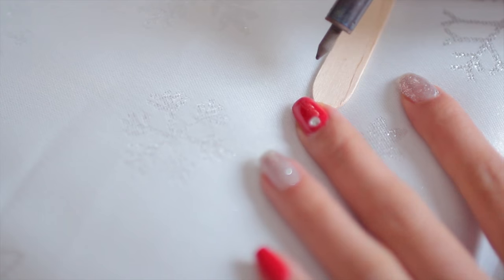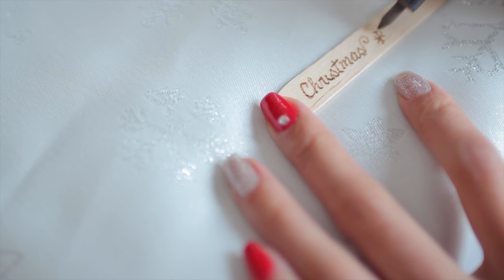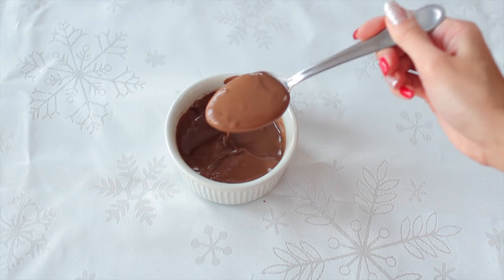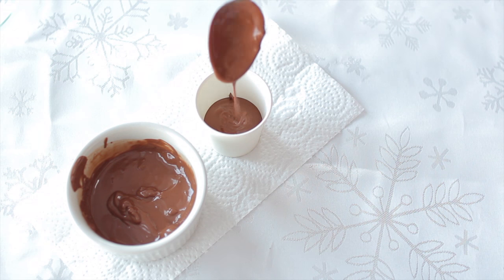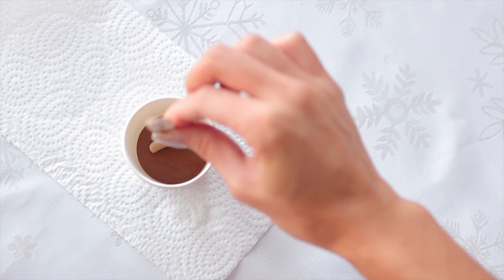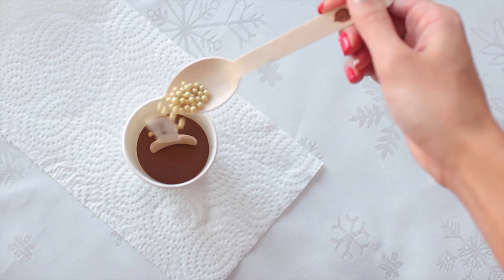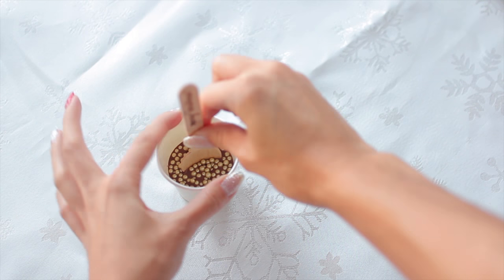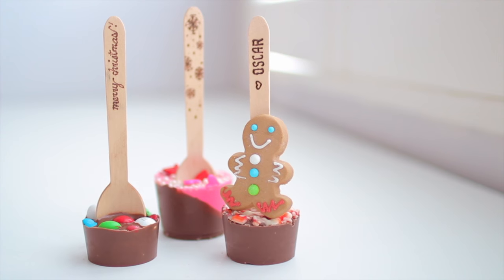DIY Hot Chocolate on a Spoon- Personalized Wood Carved spoons!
Hey hey hey! Its nearly Christmas! If you're looking for a nice christmas present this season, your in the right place!  These awesome DIY hot cocoa or hot chocolate on a spoon are great gift favours or great presents to give to friends !

These are not just any hot cocoa on a spoon but it is also personalized with their very own wood carved spoon!

Let me know if you will recreate this and give this video a BIG thumbs up!

Take care,
Clarizz